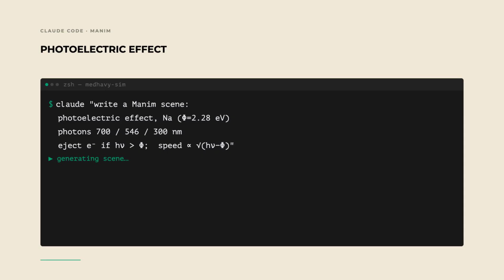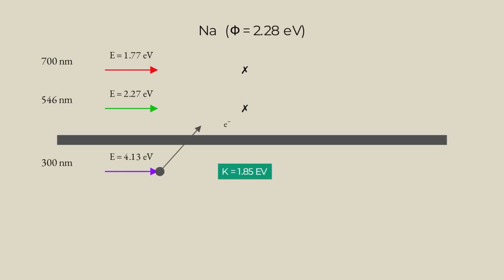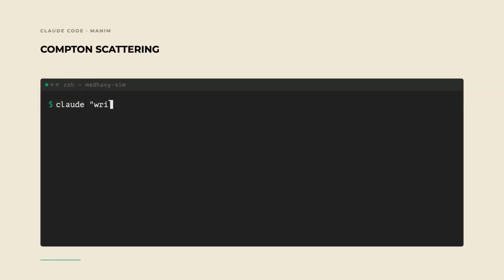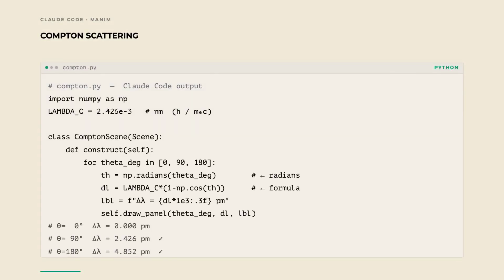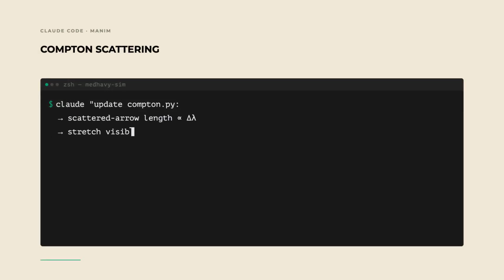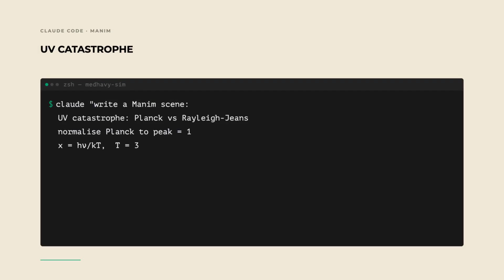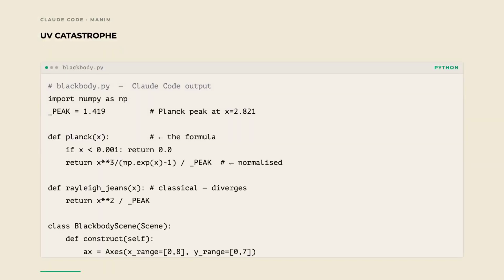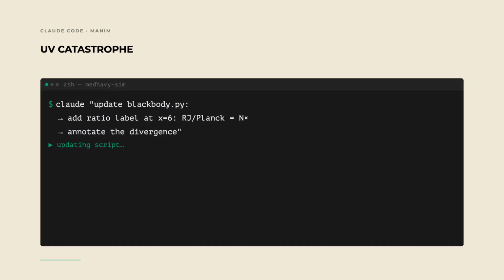Build Physics Sims with Claude Code + Manim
**Title:** Build Physics Sims with Claude Code + Manim

Classical physics predicted infinite energy from a warm object and missed the photoelectric threshold entirely — three simulations in one reel show exactly where it broke down and what the numbers look like in code.

**What you'll learn:** How to use Claude Code + Manim to build a working physics simulation — prompt → read the generated script → run → check → change. Each video in this series teaches the workflow; the physics is the running example.

**The physics:** Three experiments, three simulation segments. Photoelectric effect on sodium (Φ = 2.28 eV): red (1.77 eV) and green (2.27 eV) photons are blocked regardless of intensity; UV at 300 nm (4.13 eV) ejects electrons with K = 1.85 eV. Compton scattering: Δλ = λ_C(1−cos θ) with λ_C = 2.426 pm, giving 0, 2.426, and 4.852 pm at θ = 0°, 90°, 180°. UV catastrophe: the Rayleigh-Jeans classical law diverges while Planck stays bounded — at x = hν/kT = 6 the classical prediction exceeds quantum by a factor of over 150.

**From:** Quantum Mechanics Vol. 1 · Chapter 1 — Why Classical Physics Failed

Physics with Claude — building physics simulations with Claude Code + Manim.
Medhavy · AI-powered intelligent learning systems · @MedhavyAI · medhavy.com